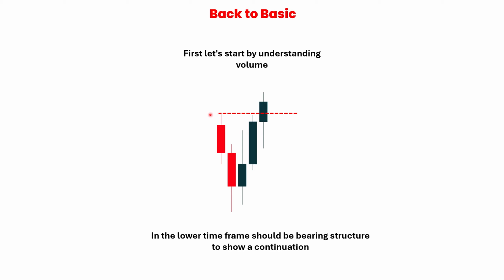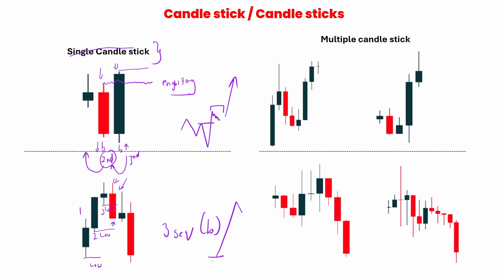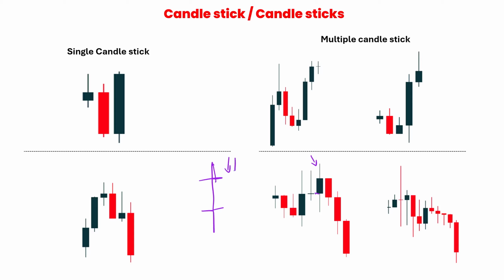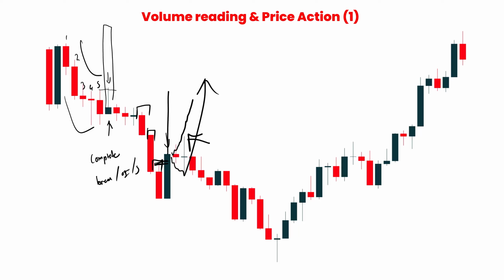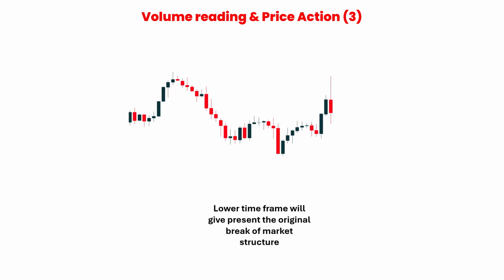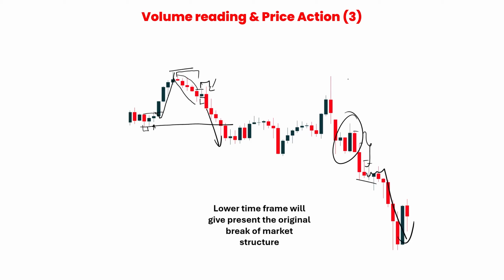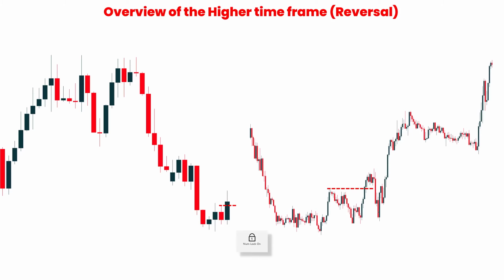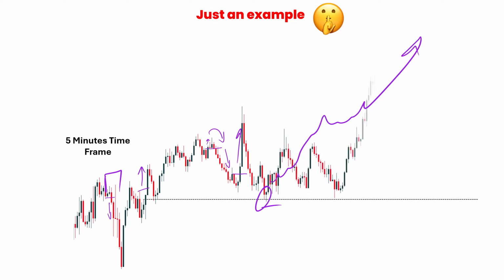How to Use Candle Patterns to Read Market Structure Like a Pro | Entry Strategy + Volume Explained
in this video, I’ll show you how to use candlestick patterns to easily understand market structure — even if you're just getting started.

We’ll break down key concepts like Break of Structure (BOS) and Continuation, and I’ll guide you step by step on how to use candle patterns to identify shifts in momentum, spot potential trade entries, and follow the trend with confidence.

You'll also learn:
✅ How to make precise entries using candles and structure
✅ How to read the market like a pro — using real price action
✅ How volume confirms market moves and structure changes

📢 Join the Trading Family — Grow with Us!

⚠️ The information shared in this video by Easy Forex Strategy is for educational and entertainment purposes only.
Trading involves significant risk and may result in the loss of capital.
Please consider your personal financial situation and risk tolerance before making trading decisions. You are solely responsible for your investments and trades.